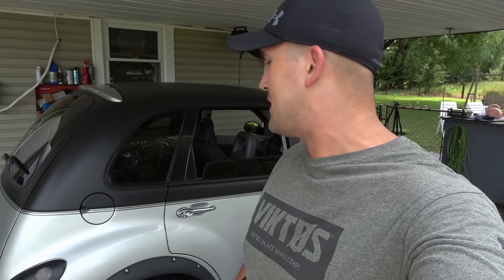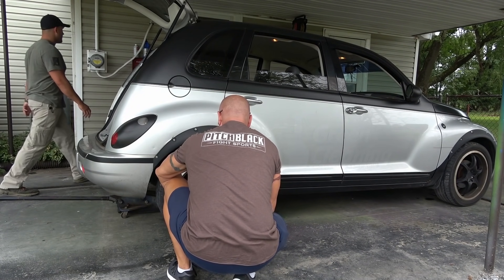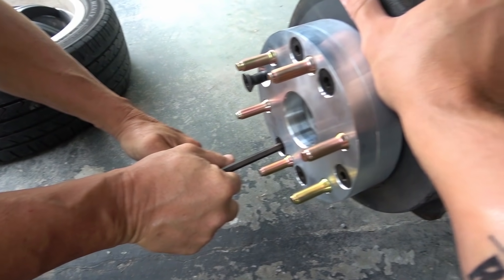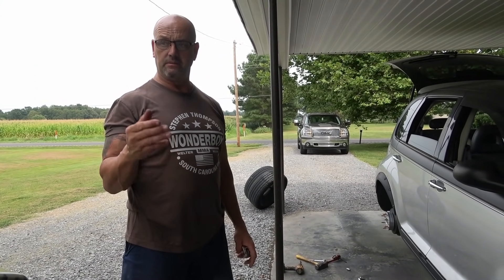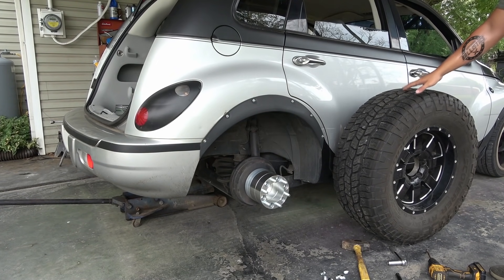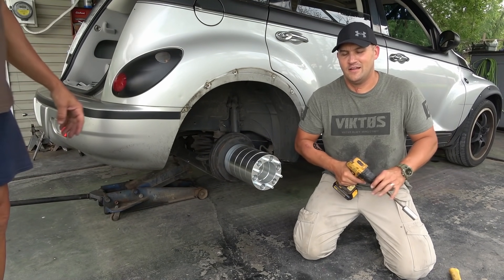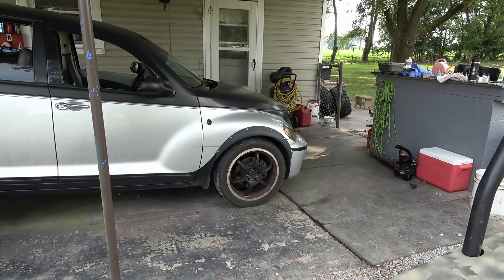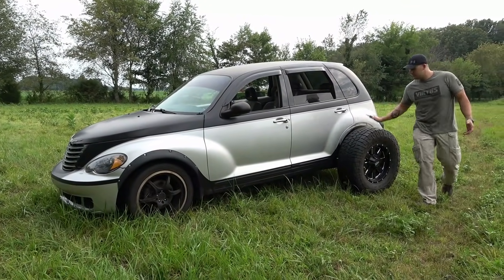Monster PT Cruiser Build (Part 1)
In today’s video we start building the KB Bruiser!